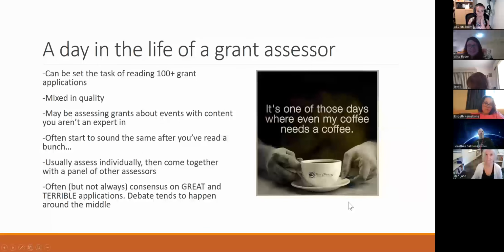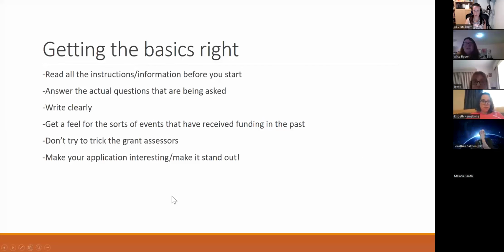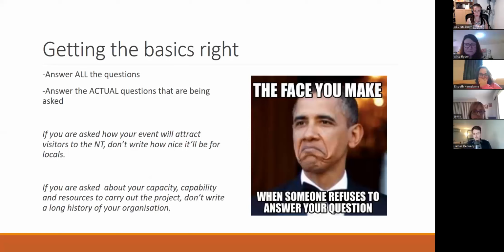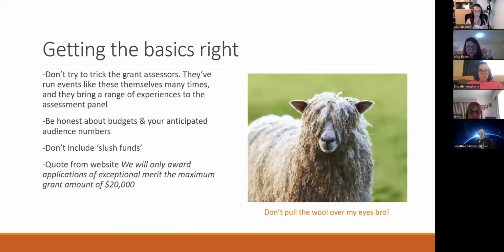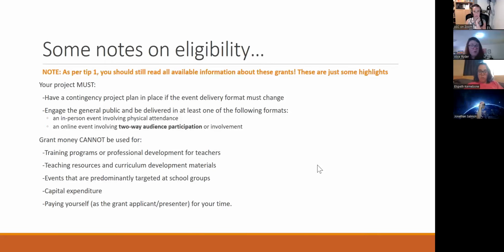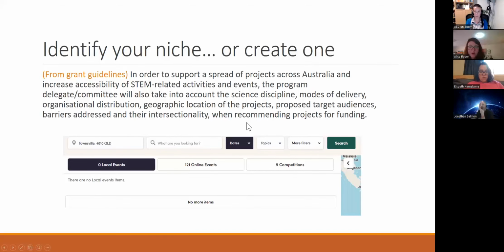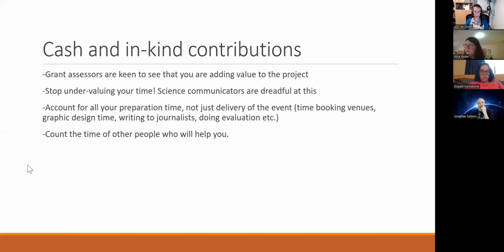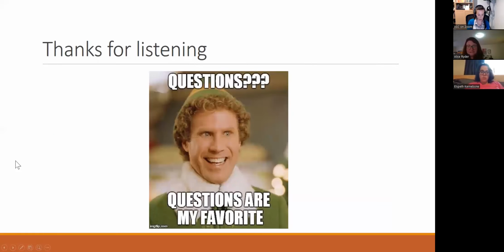Small Scale Big Impact - Brilliant Basics of Grant applications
Alice Ryder shares with us her tips and experiences with compiling and assessing grant applications to help you get set up for success, especially with National Science Week Grants.